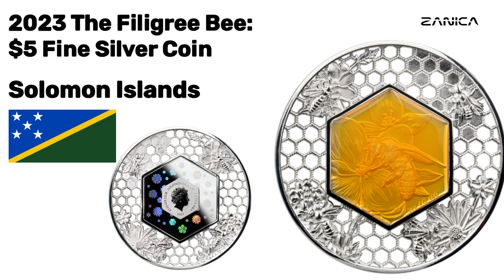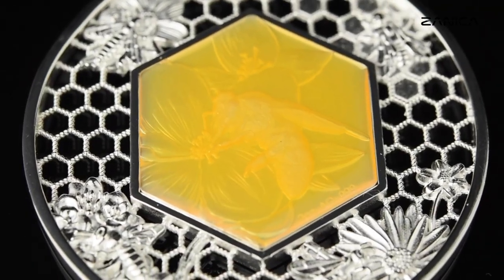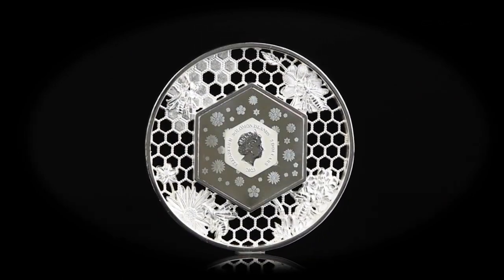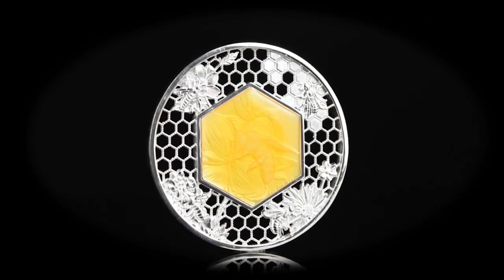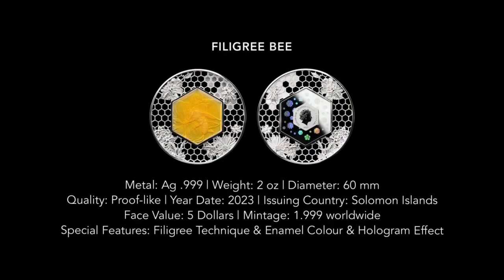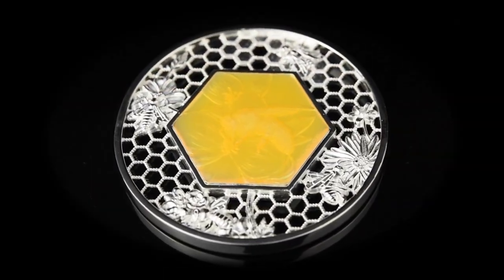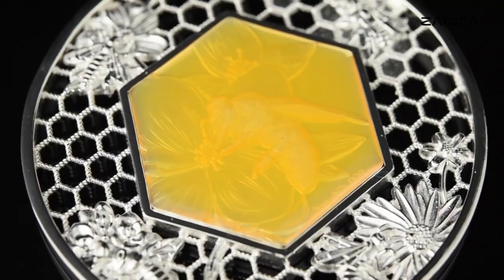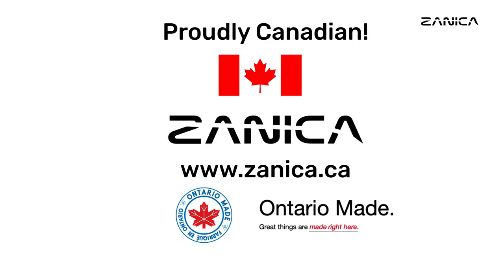Solomon Islands The Filigree Bee A Journey Inside the 2023 $5 Fine Silver Coin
In the world of numismatics, there are coins, and then there are coins that transcend the ordinary. Join us on a remarkable journey as we delve deep into the heart of the 2023 $5 Fine Silver Coin – Filigree Bee. In this captivating documentary, we will explore the intricate craftsmanship, vibrant colors, and stunning features of this exceptional coin.

The Coin's Design
Our journey begins by unraveling the artistry behind this masterpiece. The coin boasts vibrant colors and a mesmerizing hexagonal honeycomb filigree. But what truly sets it apart is the captivating hologram effect on the obverse and the delicate enamel "beeswax" on the reverse.

The Filigree Artistry
To understand the craftsmanship behind this coin, we must enter the beehive, metaphorically speaking, of course. Each coin is meticulously crafted to perfection. The hexagonal center and honeycomb filigree require precision and attention to detail.

Handcrafted Elegance
What makes this coin a true work of art is the hand application of yellow enamel. Every stroke, every detail, meticulously applied by skilled artisans, making each coin a unique piece of beauty.

The Bee's Perspective
Let's step into the world of a bee and explore the intricate designs from their perspective. The honey-golden enamel reflects the hues of the nectar-filled flowers, and the hologram effect captures the essence of a bee's mesmerizing flight.

Coin Specifications
Now, let's delve into the technical details. This coin, with a face value of $5, is composed of 99.9% pure silver and weighs 62.69 grams. Its large diameter of 60mm allows for intricate design details that truly shine.

Mintage and Country of Issue
Produced by MDM, this coin is not only a work of art but also a limited edition. With a mintage of only 1,999, it's a rare treasure. The coin is issued by the Solomon Islands, adding a touch of exotic allure to its appeal.

Premium Packaging
The presentation of this coin is as exceptional as its design. The premium packaging includes an acrylic lid and sleeve, ensuring that each coin is presented in all its glory.

Conclusion
In conclusion, the 2023 $5 Fine Silver Coin – Filigree Bee is not just a coin; it's a masterpiece that tells a story of artistry, precision, and the mesmerizing world of bees. From its vibrant colors to its intricate design, this coin is a collector's dream and a testament to the beauty that can be found in the smallest of creatures.

Thank you for joining us on this captivating journey inside the Filigree Bee coin. Whether you're a passionate collector or simply admire the beauty of fine craftsmanship, this coin is sure to leave a lasting impression.